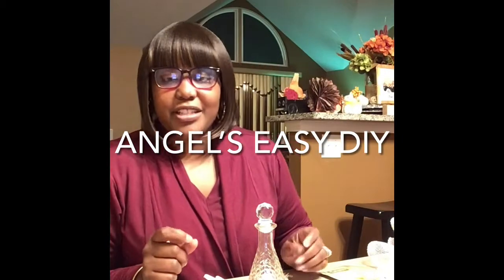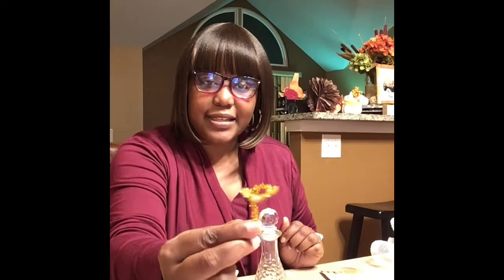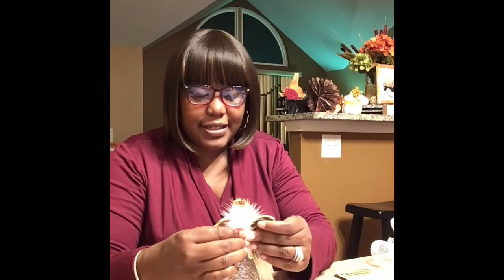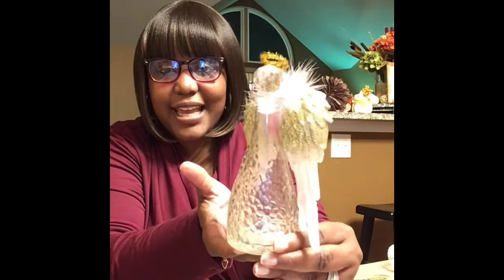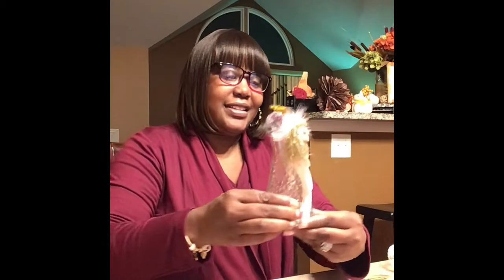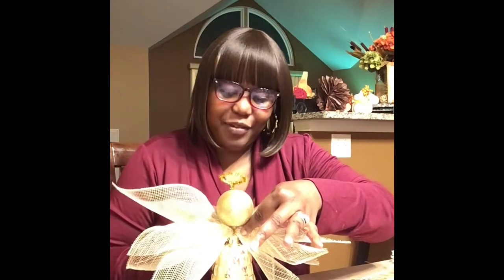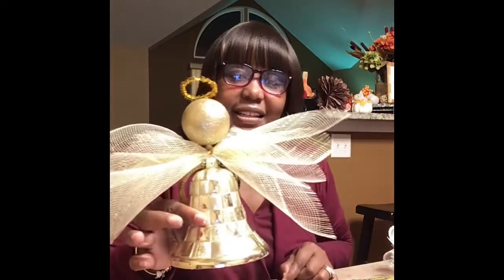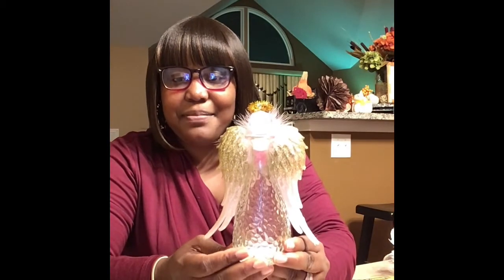Angel’s Beautiful and Very easy to make DIY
Items you can purchase from Dollar Tree